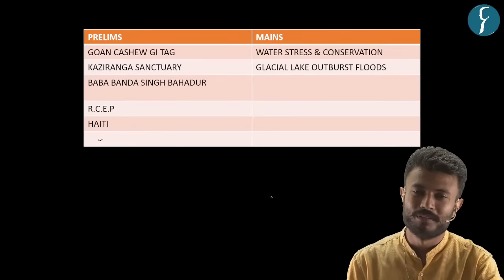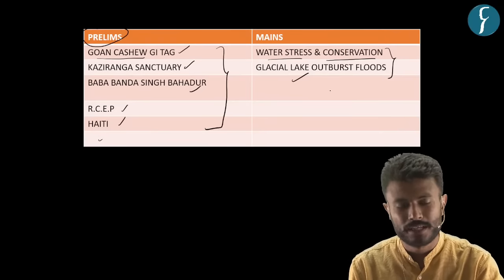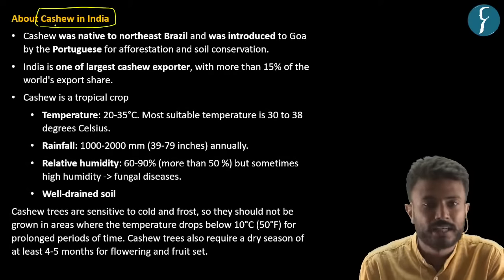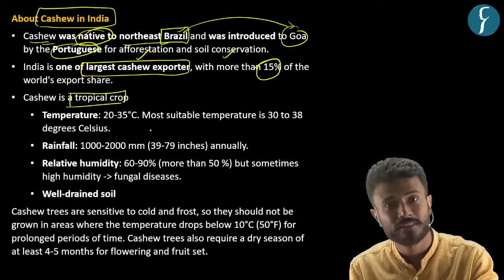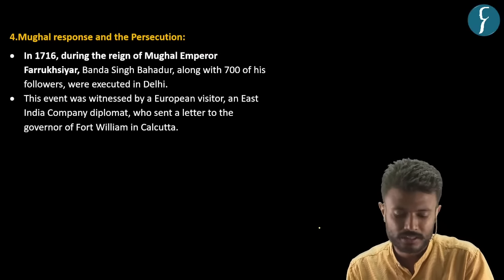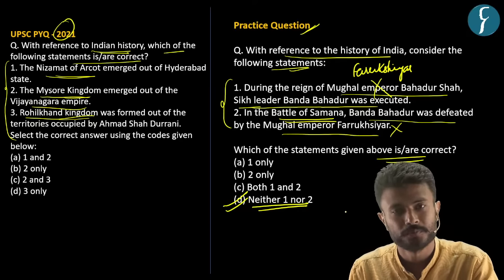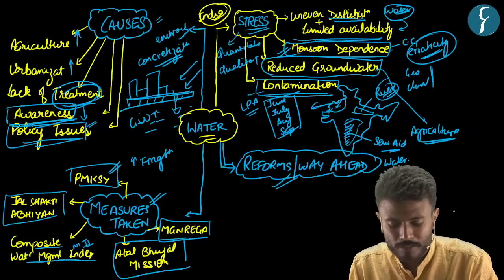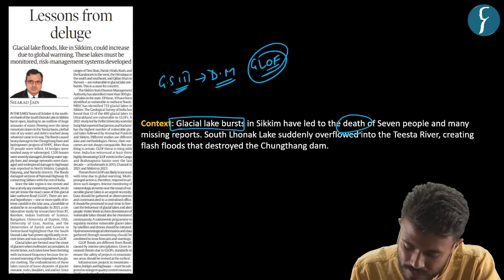The Hindu & The Indian Express Analysis | 16 October, 2023 | Daily Current Affairs | DNS | UPSC CSE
Welcome to Daily News Simplified! (DNS) In this video lecture, we will do a detailed analysis of THE HINDU & INDIAN EXPRESS for UPSC CSE 2024 and all other relevant competitive examinations.

This session is scheduled to commence today at 6:00 PM, providing you with the opportunity to directly address any queries you may have regarding current affairs with Gaurav Sir.

Get all the important news and editorial analysis for UPSC IAS 2024 from THE HINDU newspaper with our daily current affairs Rau’s IAS DNS video lecture. We'll cover all the important news and editorials from 16 October 2023 including:
🎯List Topic for UPSC IAS Prelims
1. Goan Cashew GI Tag - Indian Express - (01:28)
2. Kaziranga Sanctuary - The Hindu - (07:28)
3. Baba Banda Singh Bahadur - The Hindu - (15:53)
4. RCEP - The Hindu - (21:20)
5. HAITI - The Hindu - (26:22)

🎯List Topic for UPSC IAS Mains
1. Water Stress and Conservation - The Hindu & Indian Express - (29:28)
2. Glacial Lake Outburst Flood - Indian Express - (52:55)

🎯Note : DNS all articles pdf would be available on the following telegram channel
UPSC Foundation course (General Studies) Pre & Mains 2024-25
🎯Connect with Rau’s IAS Study Circle